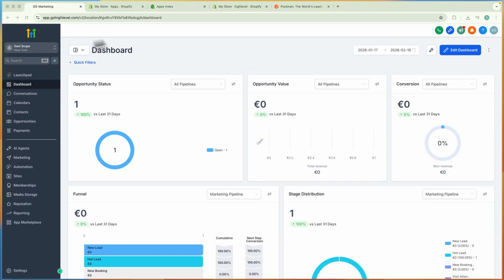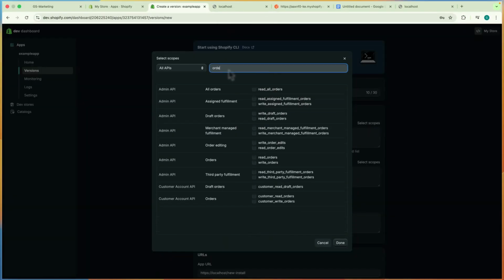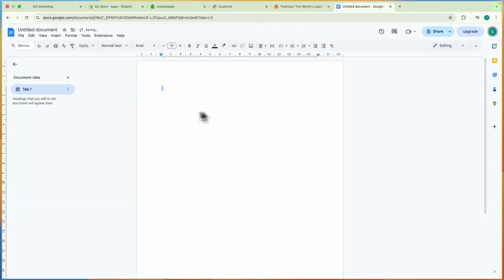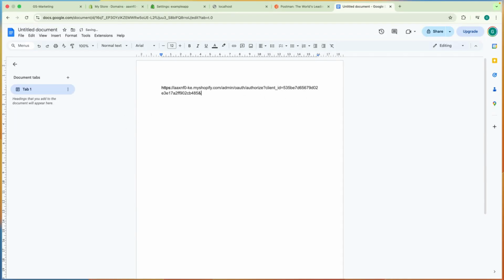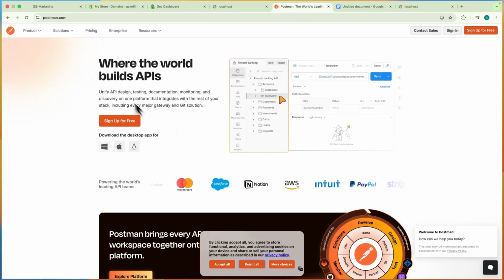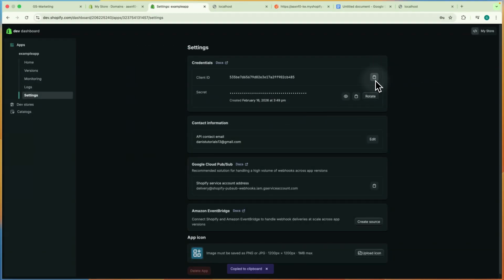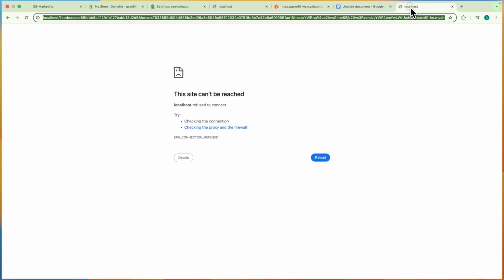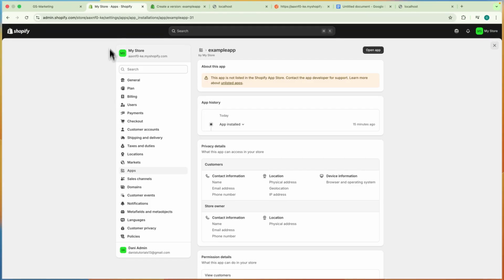How To Integrate Shopify With GoHighLevel (Step-By-Step)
In this tutorial, I’ll show you exactly how to integrate Shopify with GoHighLevel so you can automate your workflows, sync your customers, and track sales directly from GoHighLevel.

You’ll learn how to:
Connect your Shopify store to GoHighLevel
Sync products, customers, and orders
Get your admin API access key on shopify